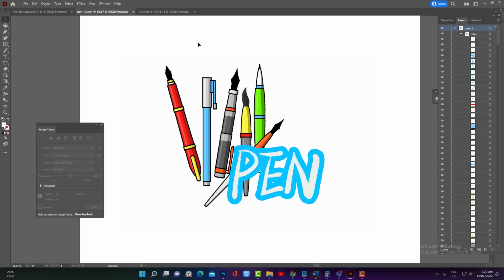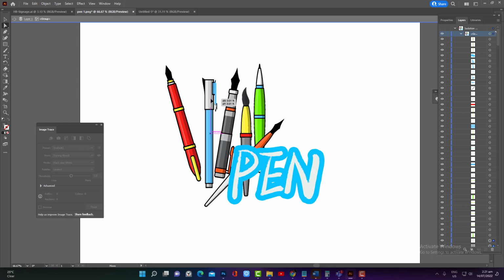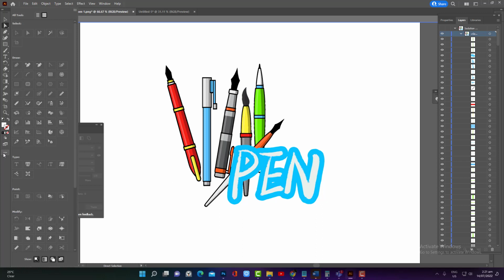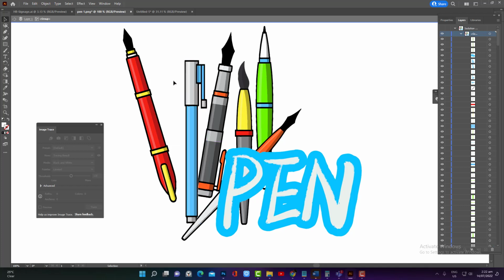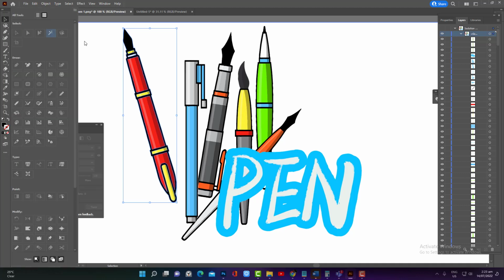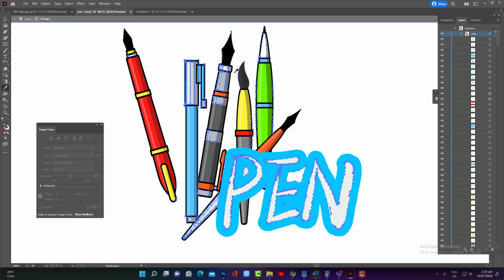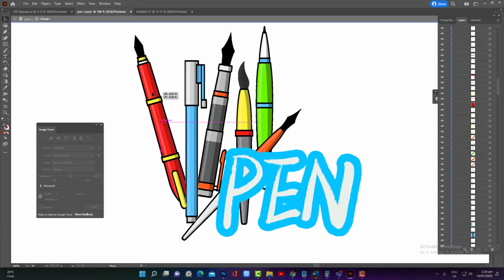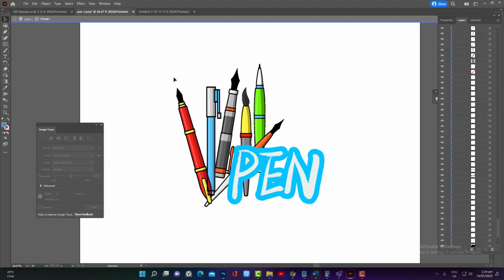Lasso Tool Illustrator Tutorial: How To Cut Multiple Icons In AI